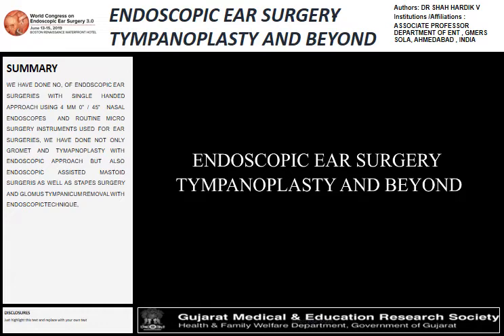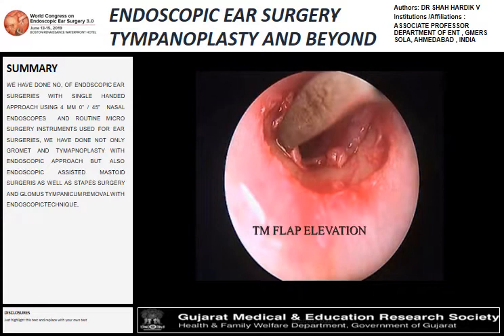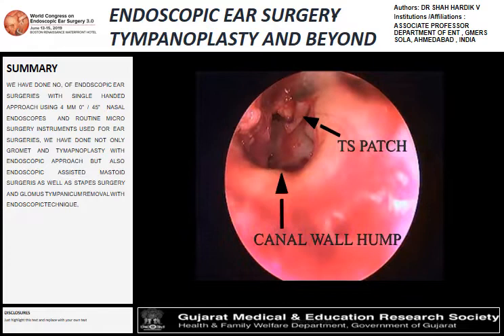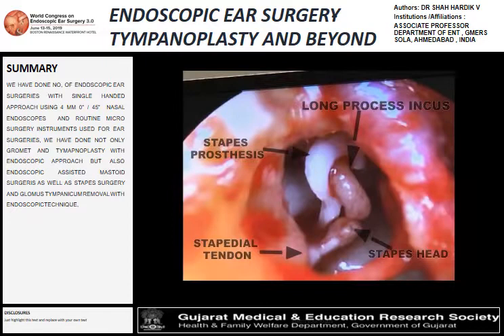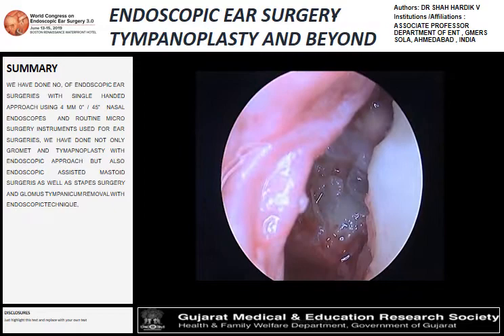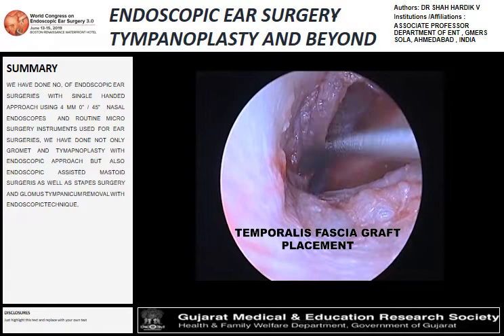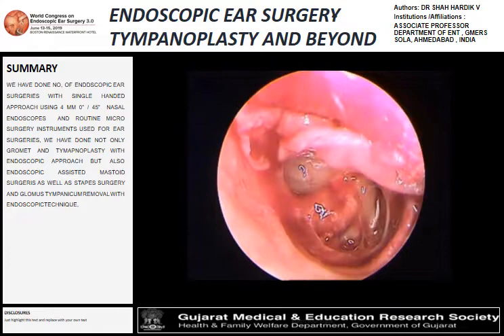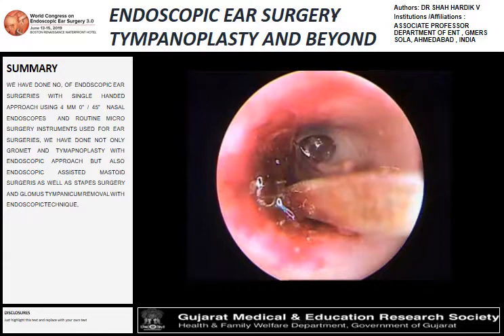Endoscopic ear surgery-Tympanoplasty and beyond Dr Hardik V Shah